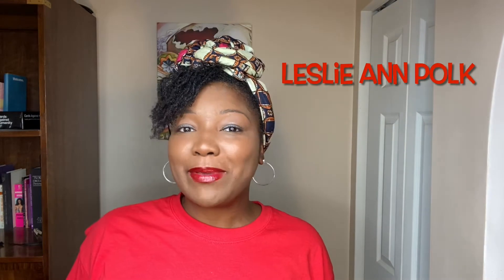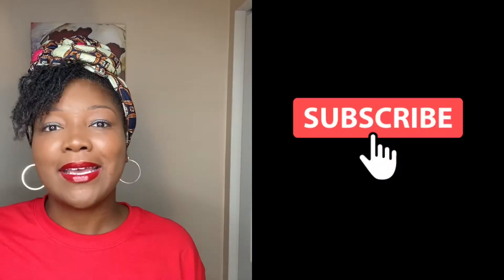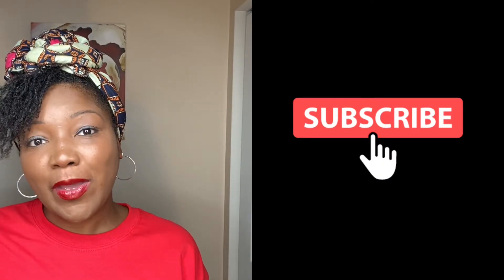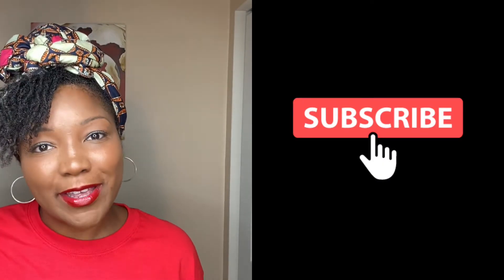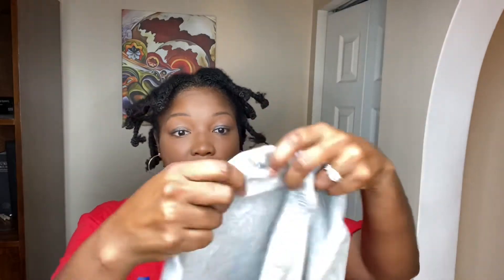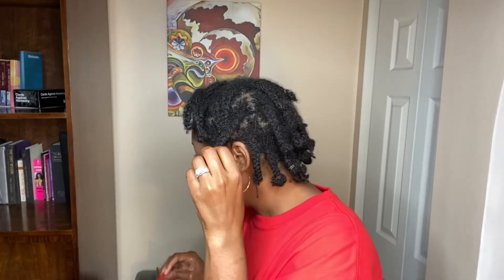My Sisterlocks Wash Day Routine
The video explains exactly what I do on Wash Day. Sisterlocks require a unique washing process during the early stages of locking.  One of the most important aspects of the routine is banding and braiding. This process protects newer locks from Slippage.  In the early stages of the locking process the hair is rebellious.  When your hair is wet it can become unraveled from the lock.  Banding and braiding is a way to preserve the lock and to assist the hair in the maturing process.

I go into detail to explain what works best for me.  Your hair may be a different texture than mine so always consult with your loctician about what is best for your hair.  I hope the video is informative.  As always, drop a comment if you have more questions!

The moisturizing products that I use on my Sisterlocks on a daily basis are Rose Water or Black Vanilla moisture spray. You can order by using this link:

I post weekly health, Sisterlocks, and lifestyle videos. If you love this video, you will love my future videos also.